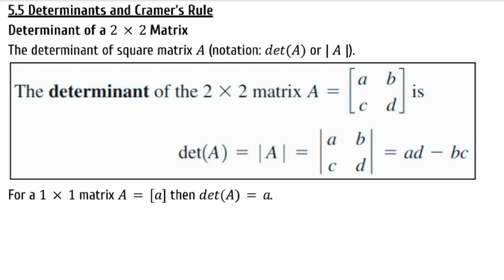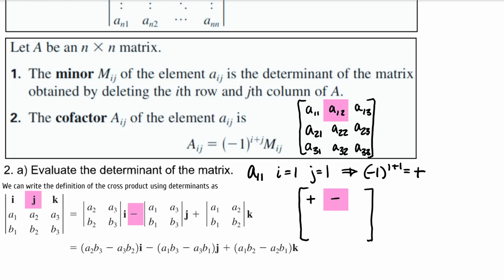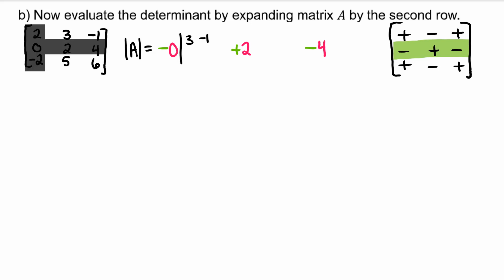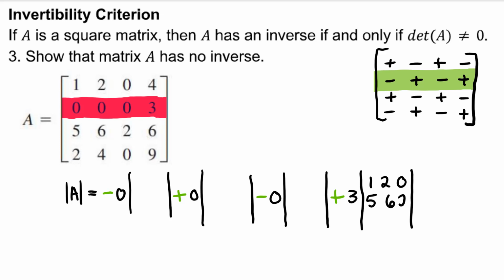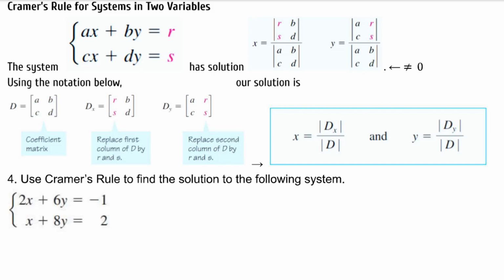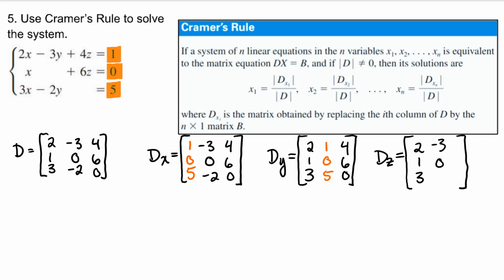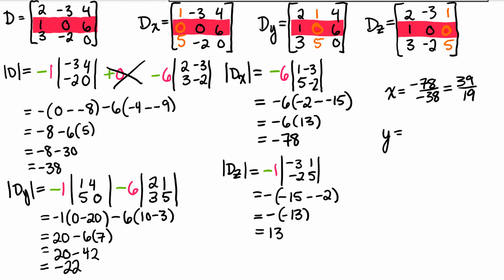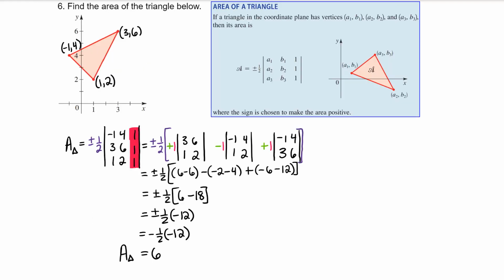Determinants & Cramer's Rule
Lesson 5.5 for Precalculus Honors. This video covers determinants of matrices (2x2 3x3 4x4), invertibility criterion, and Cramer's Rule for solving systems of equations.